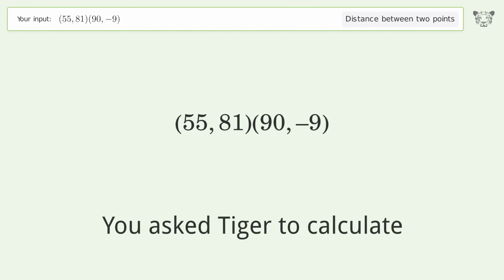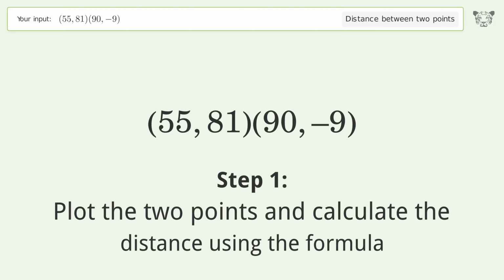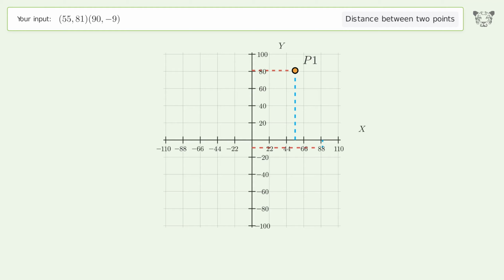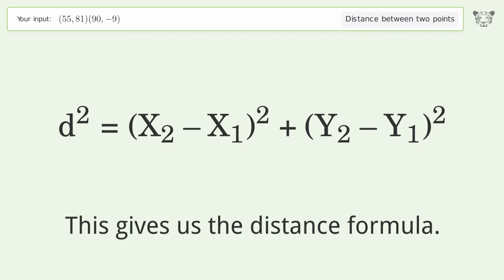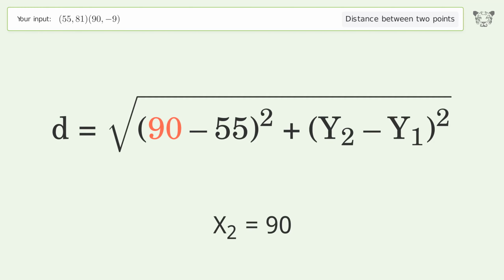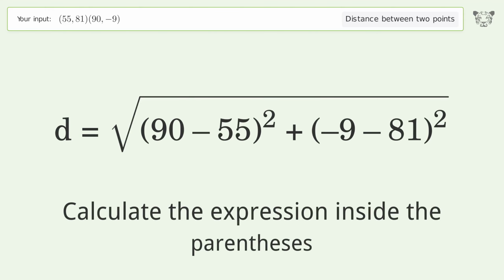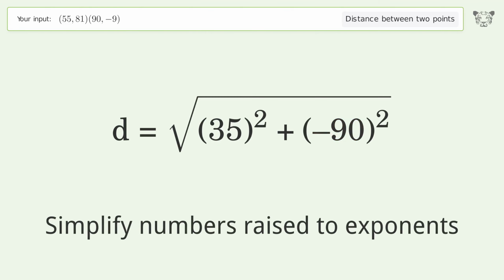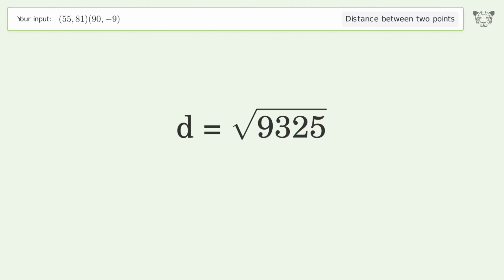Find the distance between two points p1 (55,81) and p2 (90,-9): Step-by-Step Video Solution